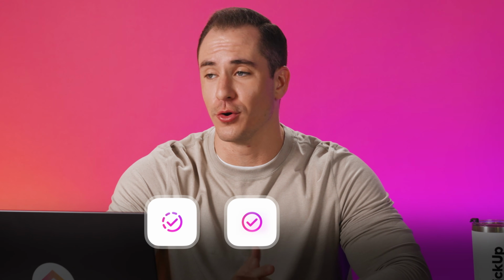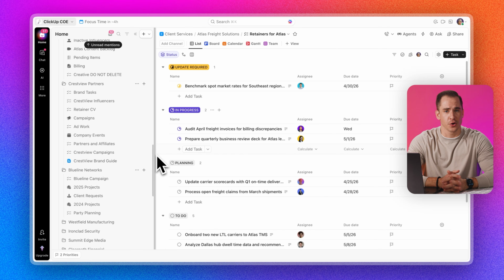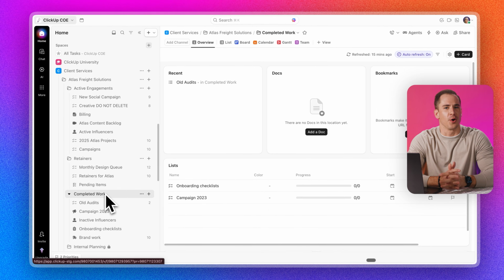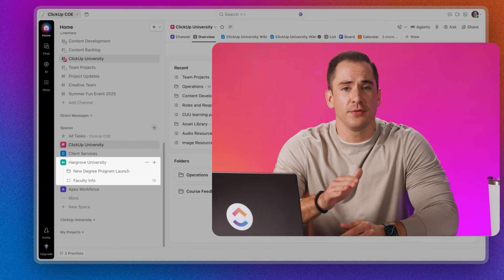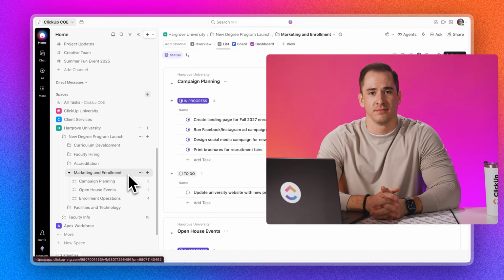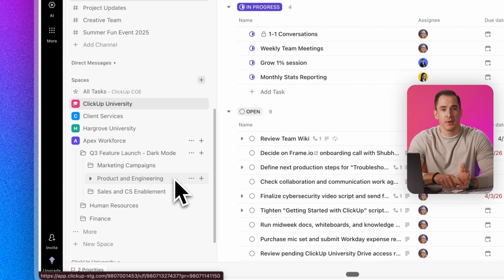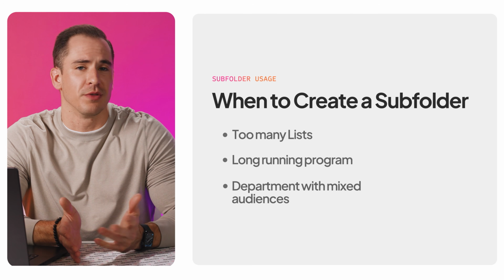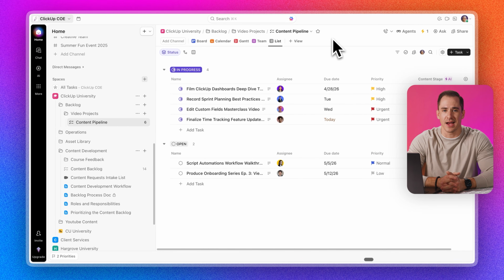Design A Clear ClickUp Hierarchy Using Subfolders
Is your ClickUp Sidebar an endless scroll of Lists crammed into one Folder? Subfolders are the fix.

In this video, you'll learn how to use Subfolders to add a clear layer between Folders and Lists, so your Workspace stays organized as your team grows. We'll walk through three real-world scenarios: Agency, University, and Product Launch.

Plus, we'll show you exactly how to create Subfolders in the Sidebar, move Lists into them, and set up permissions and views that take advantage of this extra layer.

Whether you're a Workspace Admin, Team Lead, or a team contributor, this video gives you repeatable patterns you can apply today.